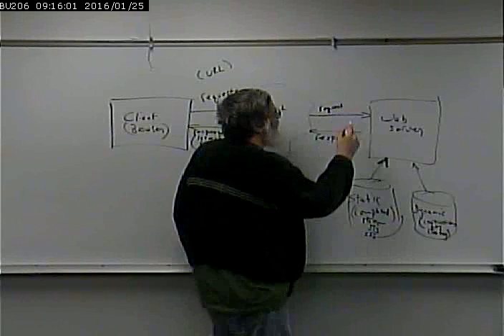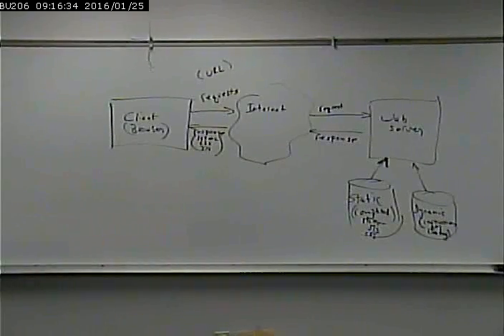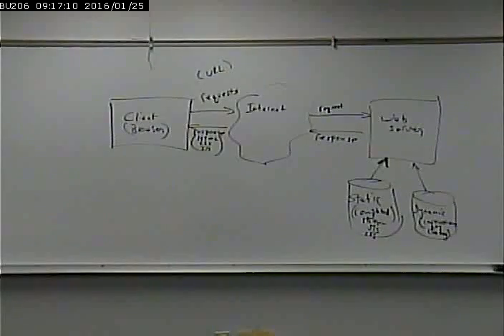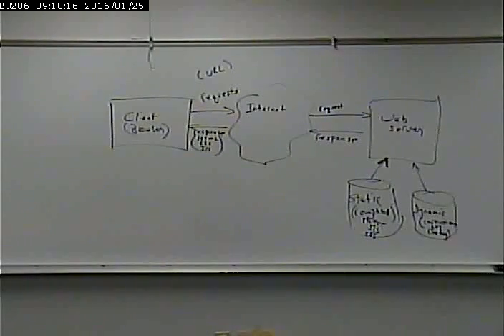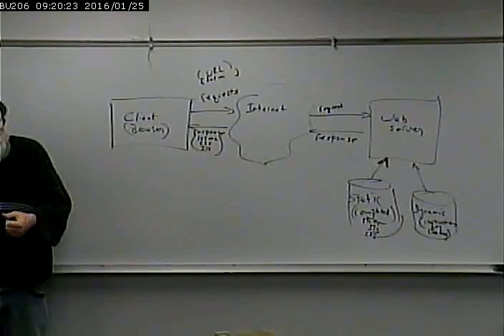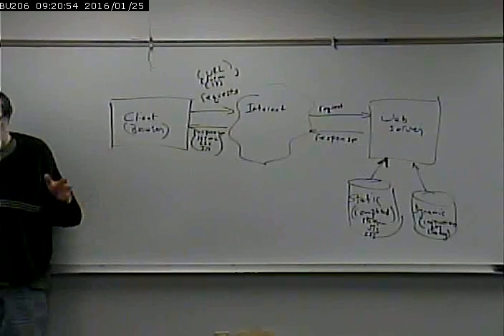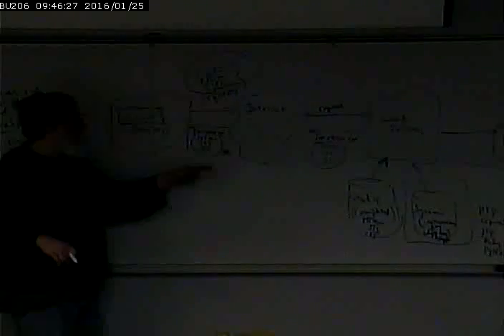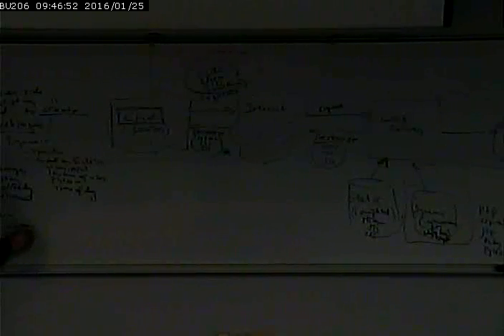CISS232 - Client/Server Scripting - Spring 2016 - Week 2, Lecture 1 - 1/25/2016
Pt. 2 -  Overview of Client/Server Scripting Model